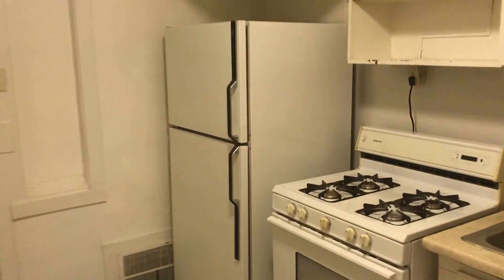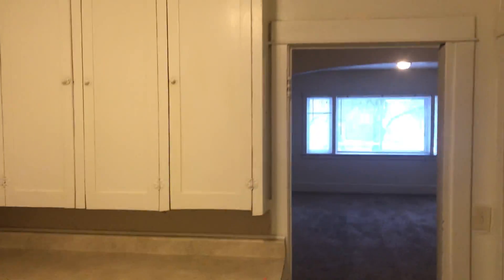Apartment for rent in Ogden from Home River Group!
Large 3 bedroom unit in a historic building in the heart of Ogden. Large and spacious! Fantastic living room! This is a must see! Will go fast! Sorry no pets.

Tenant pays electricity $45 flat utilities fee to cover water, sewer, trash and gas $3 per month emergency maintenance fee.

SHOWING INSTRUCTIONS: Not available for showing until 01/08/19. Please call on or after that date on the day you want to see it.

Availability subject to change.